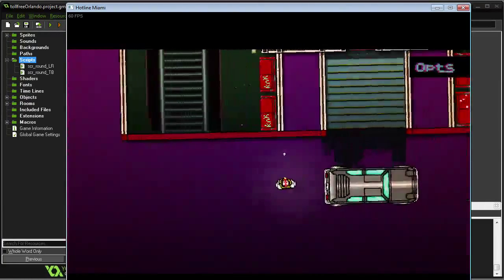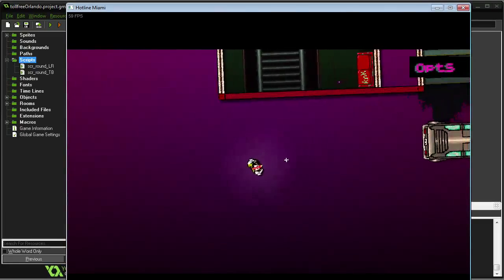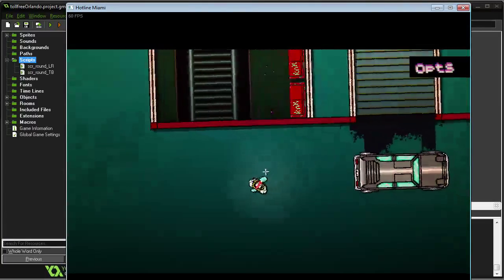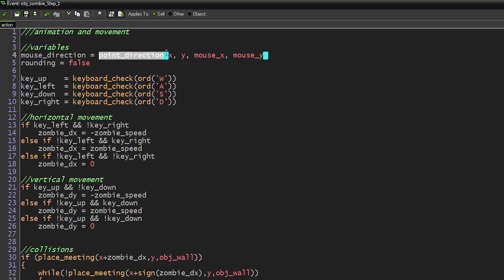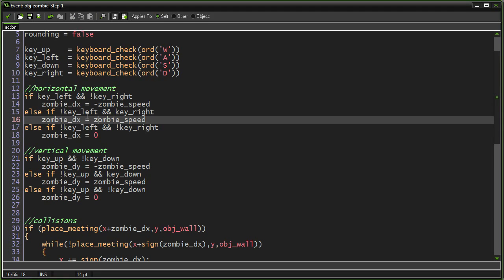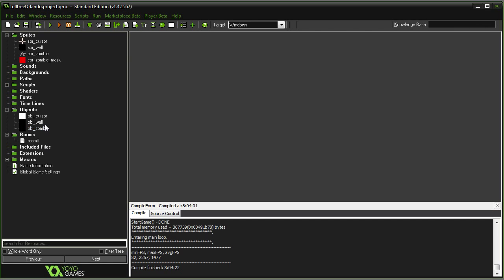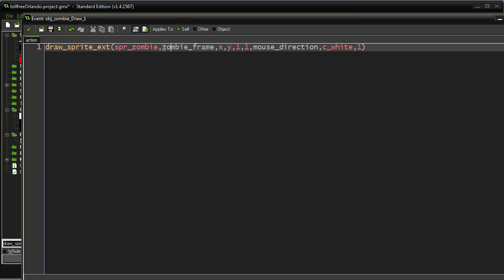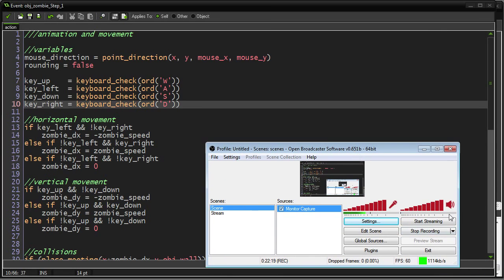GameMaker: Hotline Miami Movement, Part 1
22 minutes (yikes) of WASD to move and mouse to look.

EDIT: I forgot to talk about the mask. I use a separate sprite for the mask (just a plain sqaure). That mask will not rotate since the rotation is all done by the draw_sprite_ext. Not having the mask rotate will prevent you from getting stuck in the wall.